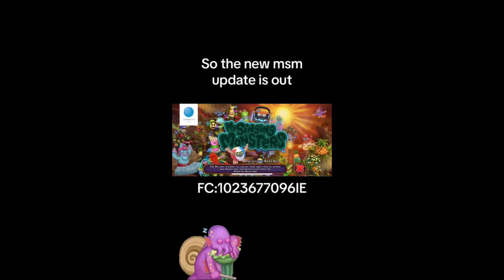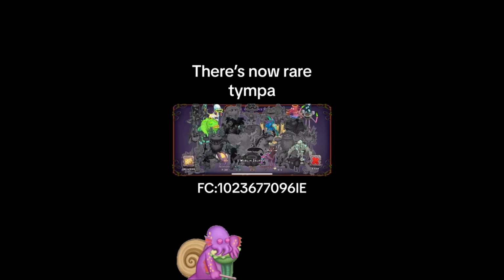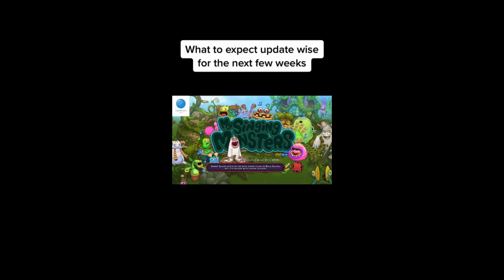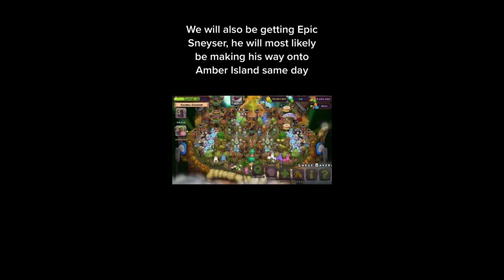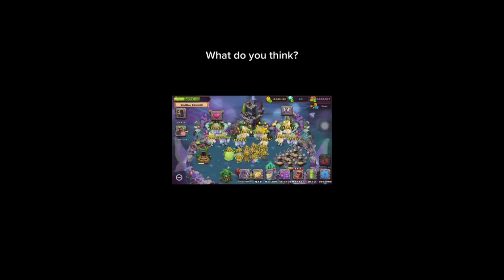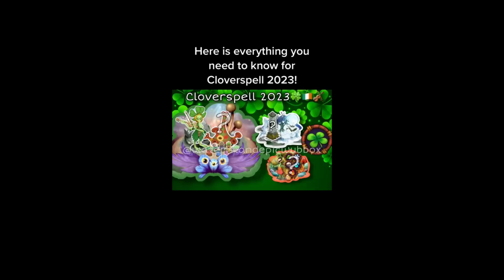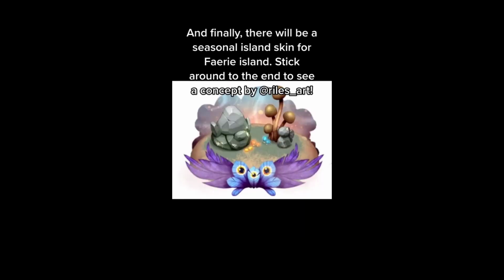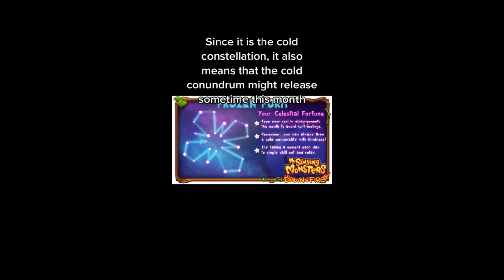All Islands My Singing Monsters 2023 🎤 TikTok Compilation #60